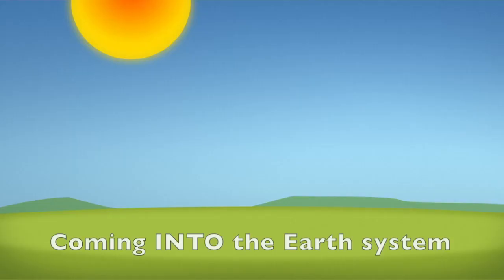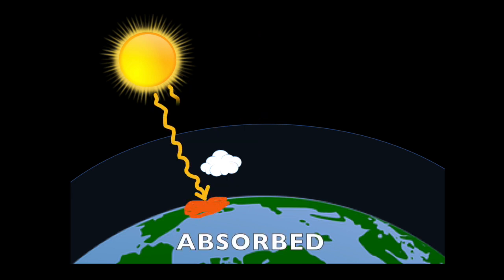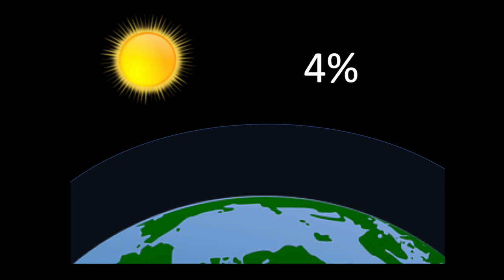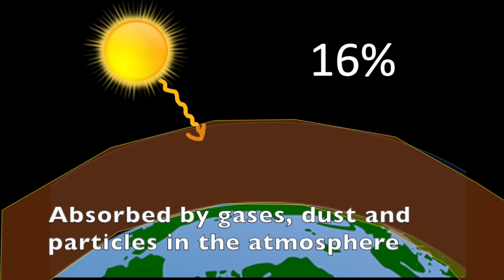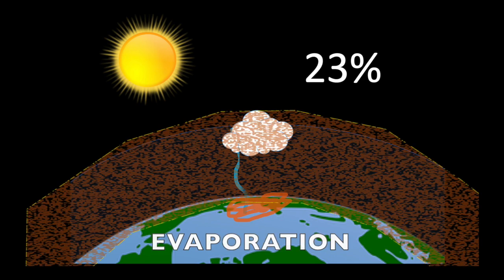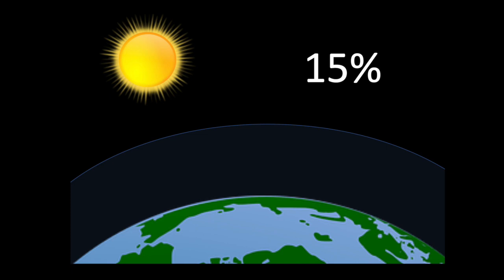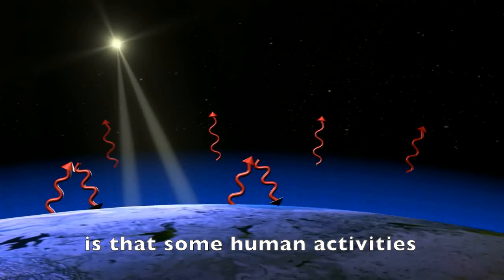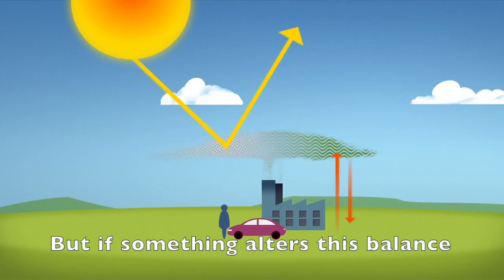Earth's Energy Budget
This video is about Earth's energy budget and is about 7.5 minutes without the credits section.